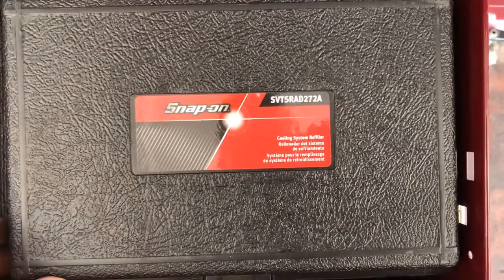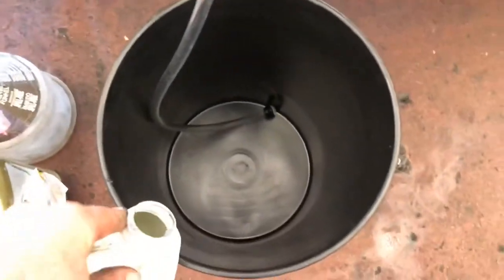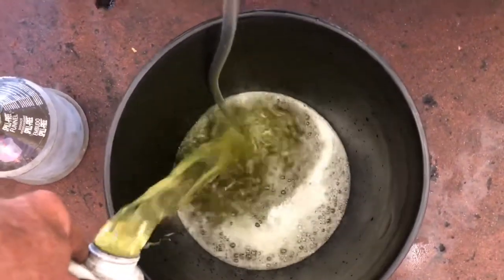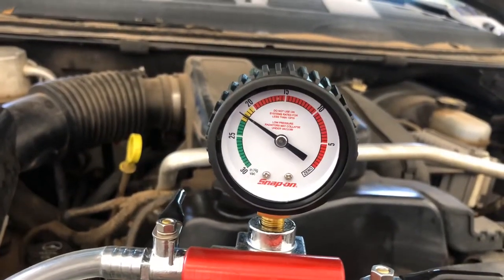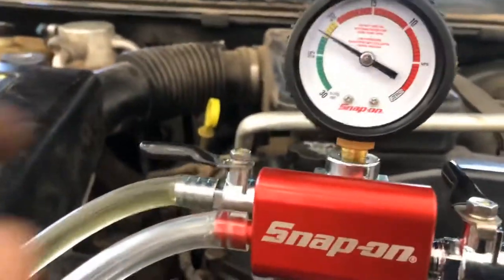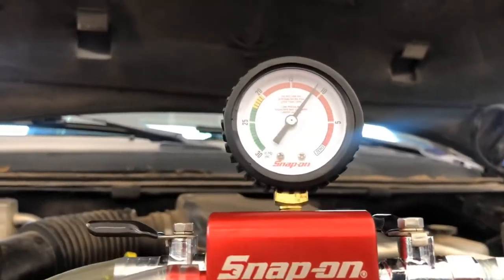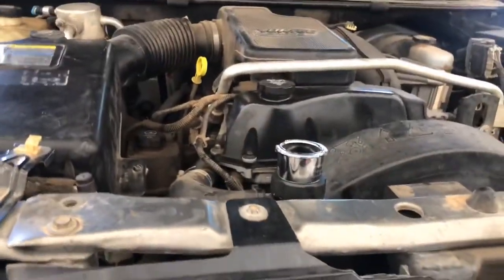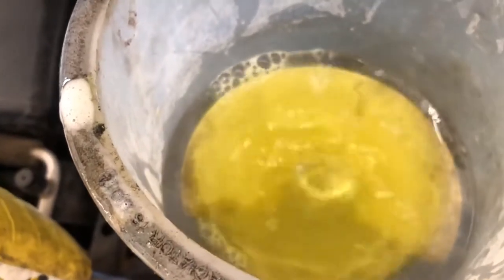Snap on coolant refiller how it works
Snap on coolant refiller number SVTSRAD272A how it’s used. In this case the coolant was drained i used the tool to get the air out and refill with new coolant. So cool!!! Using this tool you don’t fight the air pockets that make the car overheat when doing a coolant service.